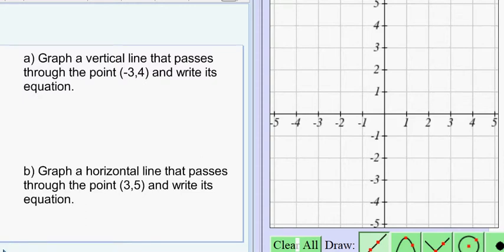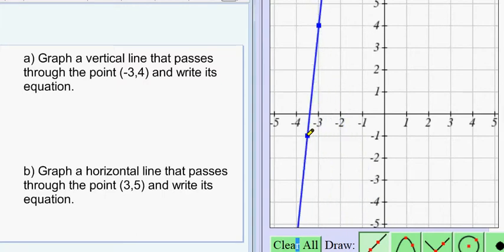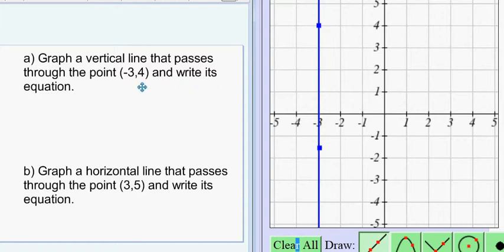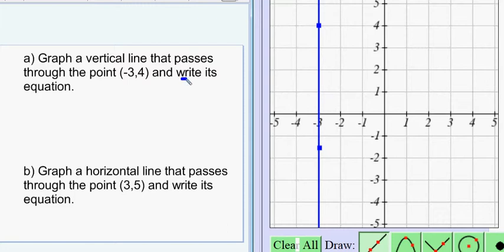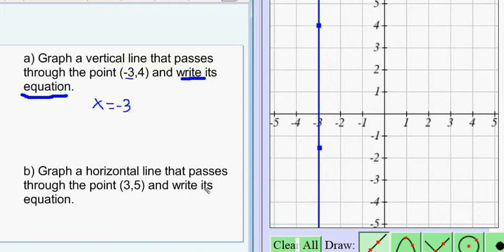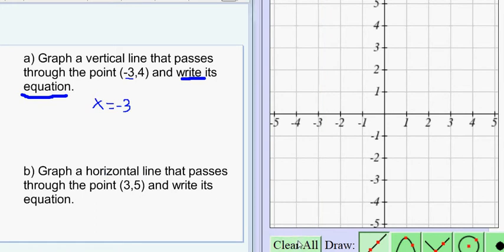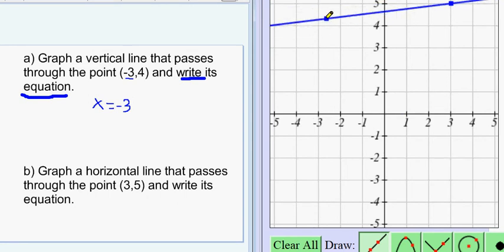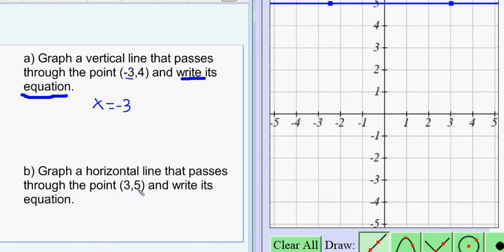graph vert horz line given point and find eqn